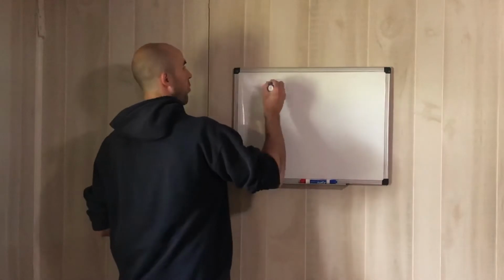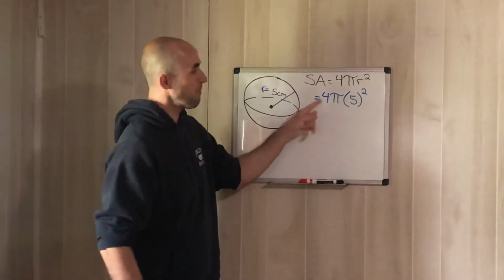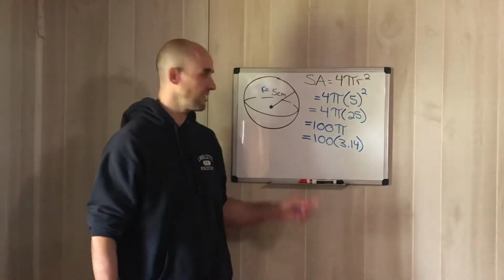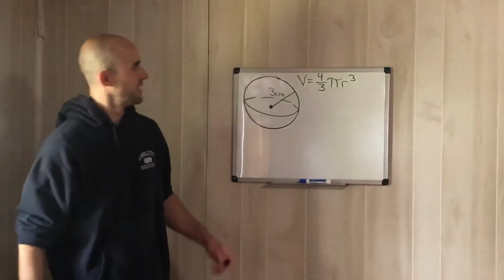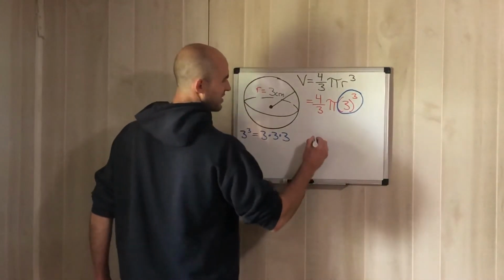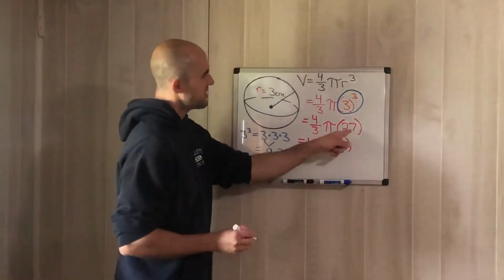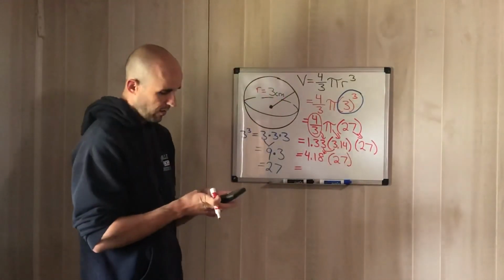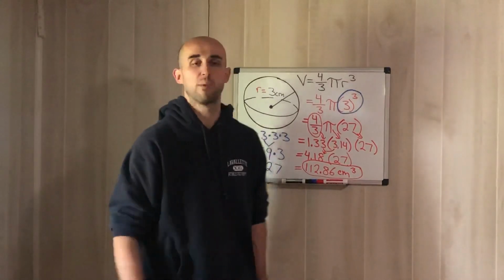Roque-Practice for Quiz on Spheres-5/20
Lesson-Practice for Quiz on Spheres-5/20